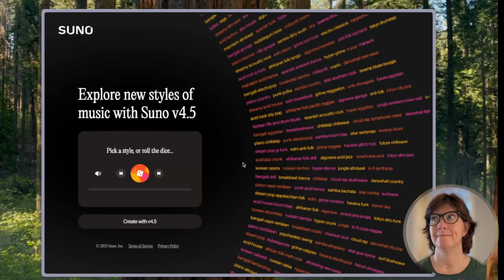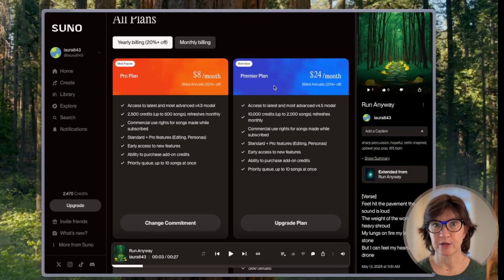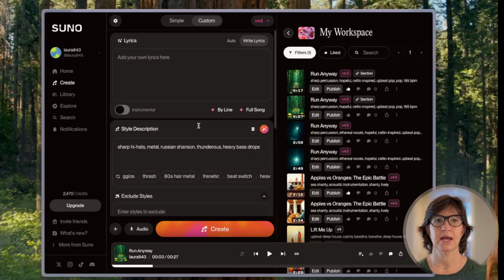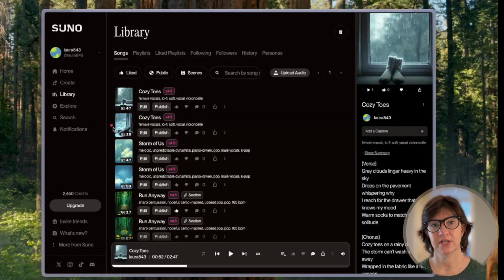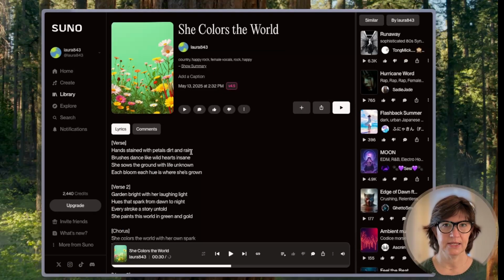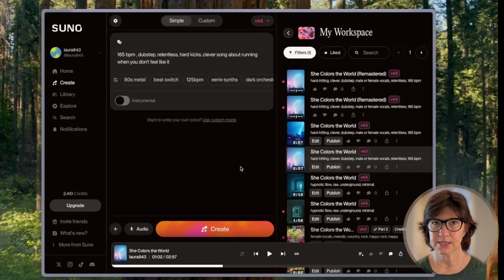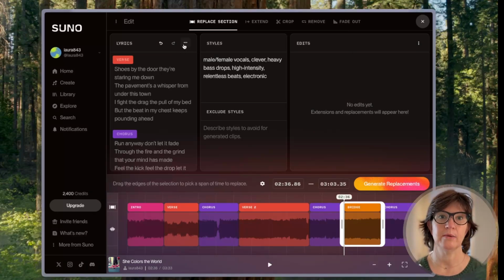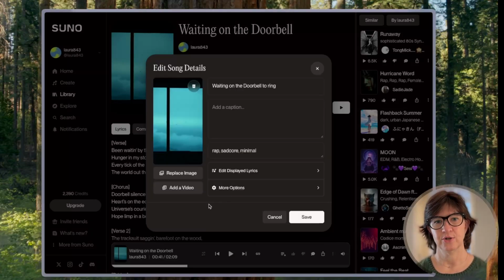Suno AI: Putting the "Play" in Playing Music! 🎶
🎶 In this video, I dive into Suno.com, the incredibly fun and surprisingly powerful AI music generator. I show you how I created songs about thunderstorms, workouts, and even a watercolor-loving friend—all using prompts and styles I barely understand. 😅

I explore Suno’s free vs. paid plans, test out its version 4.5 model, and demonstrate how easy (and addictive) it is to make music with zero musical training. Whether you want to make a song for a friend or soundtrack your life, this tool is pure creative play.

💡 No tutorial here—just vibes, impressions, and a bit of trial-and-error fun.

If you sign up through this link and create 10 songs we both get 250 free credits: